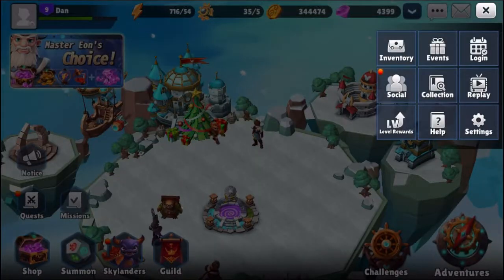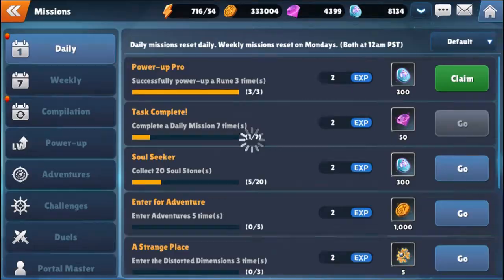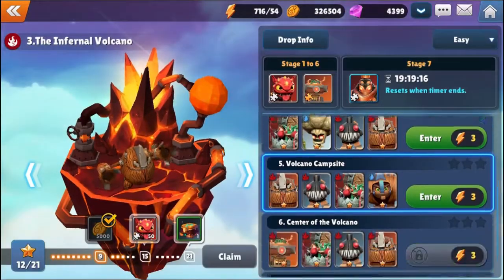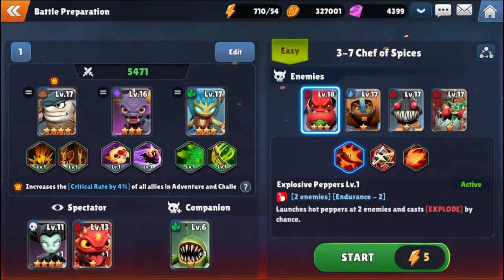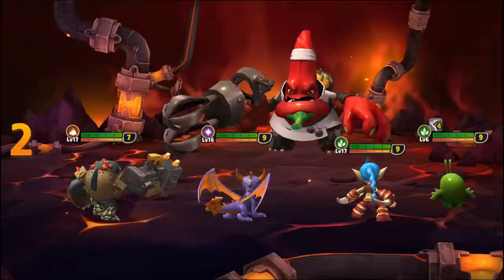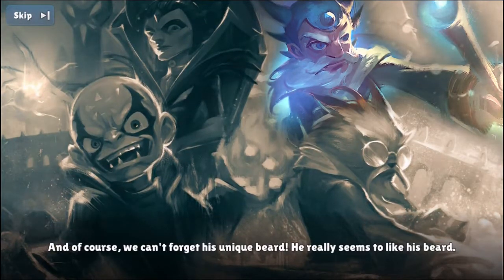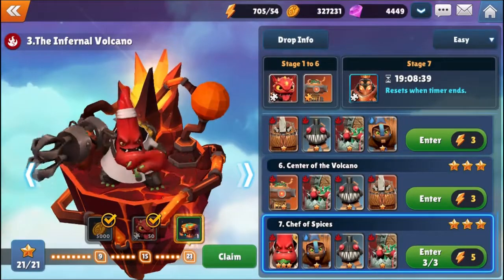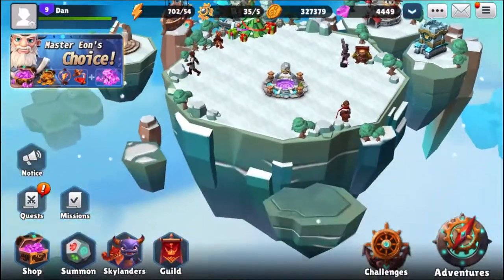Skylanders Ring of Heroes Walkthrough Part 7 Cooking Up Trouble! Chef Pepper Jack Boss (IOS/Android)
Skylanders: Ring of Heroes Walkthrough Part 7 Chef Pepper Jack, Cooking Up Trouble! Join Spyro, Stealth elf, Eruptor & the other Skylanders as they stop Kaos and his Doom Raiders from taking over Skylands.
Welcome Portal Masters to my walkthrough gameplay of Skylanders: Ring of Heroes.

Skylanders: Ring of Heroes is a new mobile role-playing game in the Skylanders series. It is developed by Com2Us of Summoners War fame, and like its predecessor, it is a turn-based RPG using a team of various Skylanders facing against other known enemies from the series.

Skylands. A wondrous world filled with magic and adventure. An endless expanse of clouds and fantastic floating islands. At the center of the world sits the Core of Light, which keeps darkness at bay and peace within Skylands. Most of the time, Master Eon and the Skylanders, protectors of Skylands, are able to maintain peace, but Kaos, who wishes to become the ruler of Skylands, is constantly plotting ways to enact his devious plans. Kaos tried to take over portals by using the evil power from the Book of Dark Magic, but the dark power went beyond Kaos' expectations and the portals went out of control, creating a giant rift of dimensions. The rift of dimensions pulled in many things from other universes into Skylands, including Portal Masters of Earth. Eon, the Guardian Master of Skylands, is asking for your help to chase after Kaos with fellow Skylanders, to get the Book of Dark Magic back and restore Skylands.